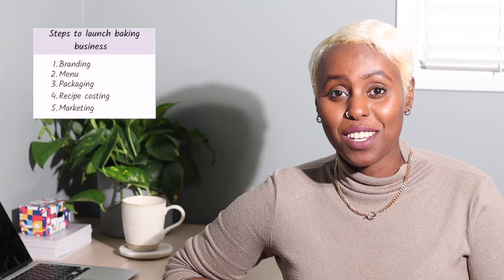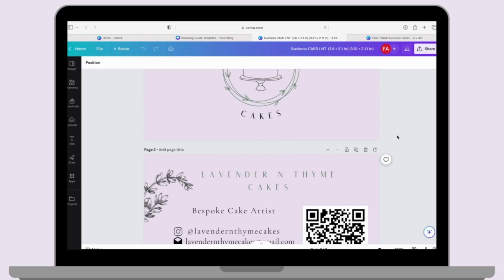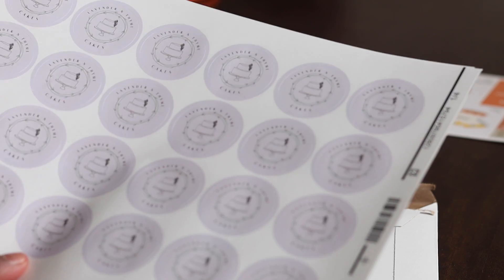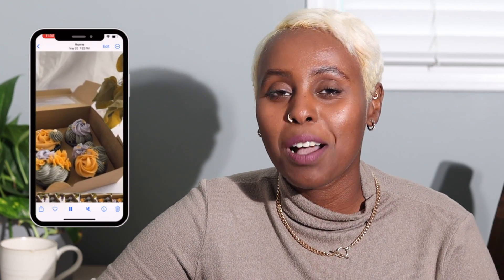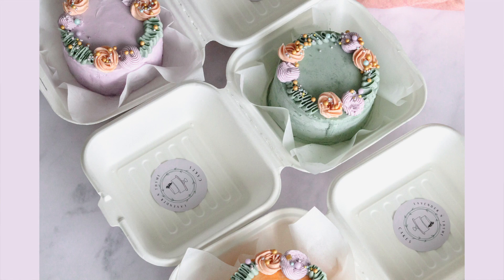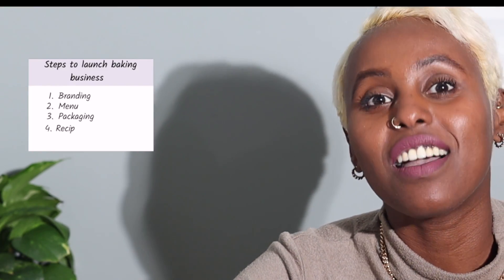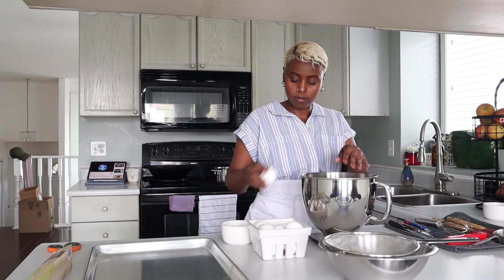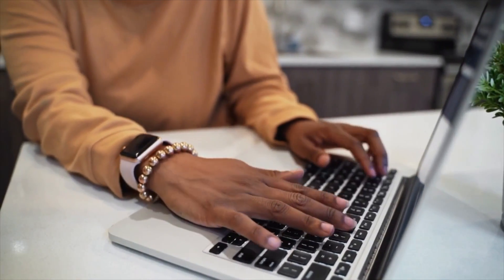Launch a profitable baking business in just 5 steps | Business Diaries Ep 1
Hey Friends,

If you're passionate about baking and dream of owning a profitable baking business, this video is for you!

In this video I go over the 5 steps I’ve taken to launch my baking business. This is the first video in the business diaries series I plan to make, where I take you along my journey to building a profitable business in 2023.

PRODUCTS MENTIONED 🎁
Biodegradable bento box
Kraft cupcake box

FAVOURITE EQUIPMENT/TOOLS 🧑‍🍳:
Master cake decorating piping tip set
(NOTE: I used tip 2, 67, 70 and 103)
Cake decorating starter kit
Piping bags
Coupler Set
Cake turntable

FILMING EQUIPMENT 📷:
iPhone 13
Canon M50 Mirrorless Camera
Camera Microphone
Voiceover Microphone
Camera Tripod
Phone Tripod

ABOUT ME: Hi 👋🏿 I’m Ikram, I’m a baker. I post videos about cake decorating, recipes and my experience starting a cake business from home.